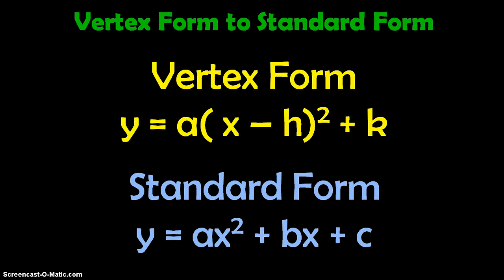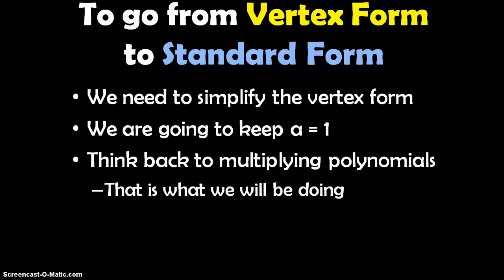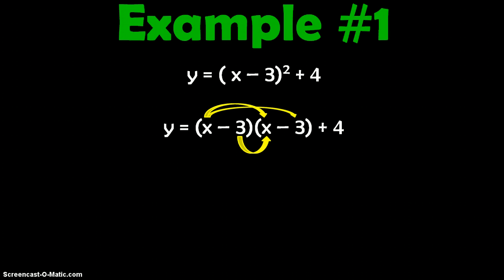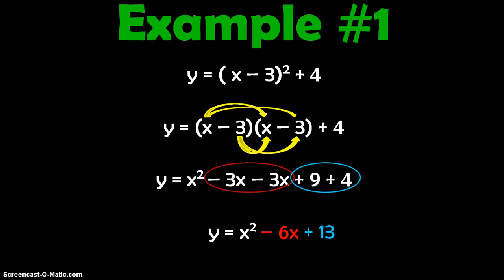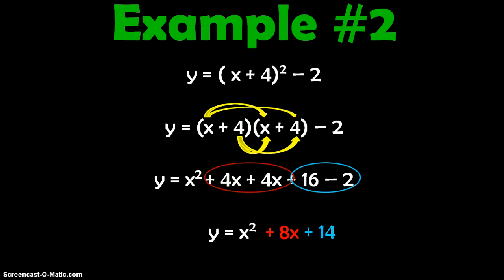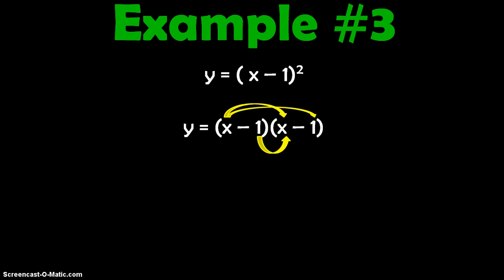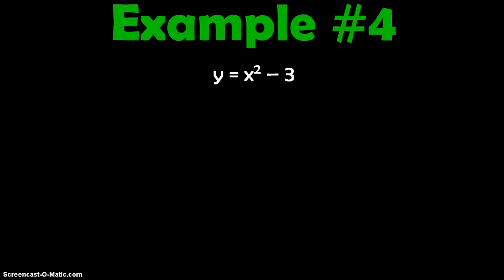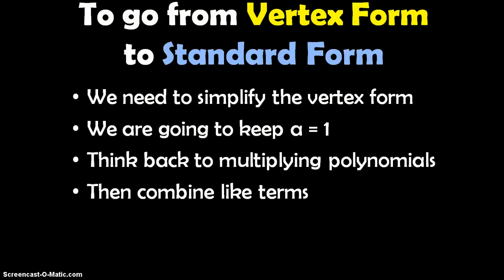Vertex Form to Standard Form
Vertex From to Standard Form